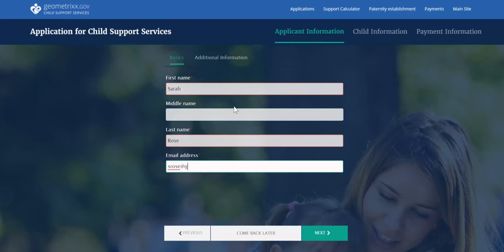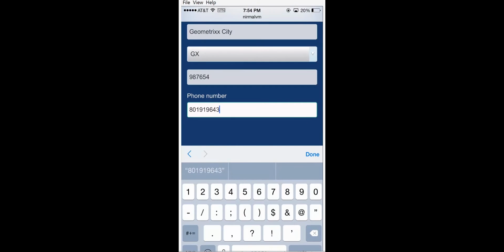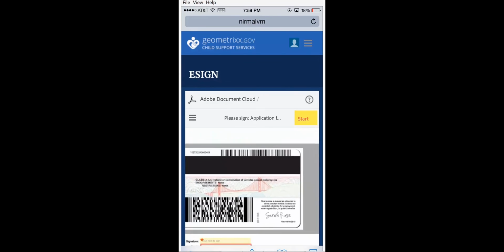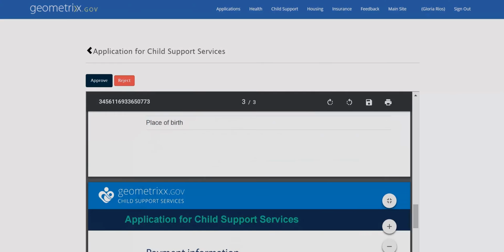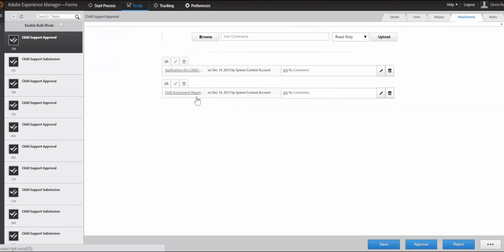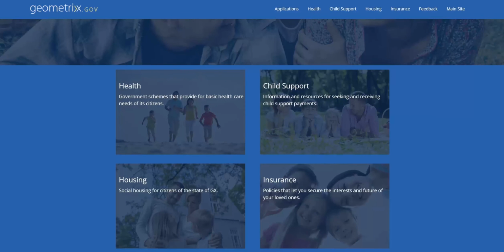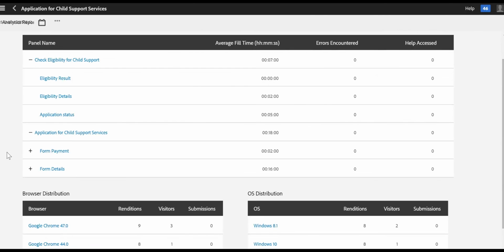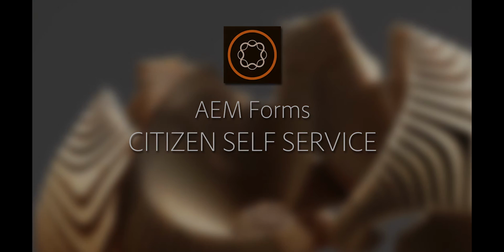Citizen Self Service with AEM Forms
This video shows how AEM Forms can be used with Adobe Sign and other parts of the Adobe Marketing Cloud to improve the efficiency of processes on both the desktop and mobile devices.